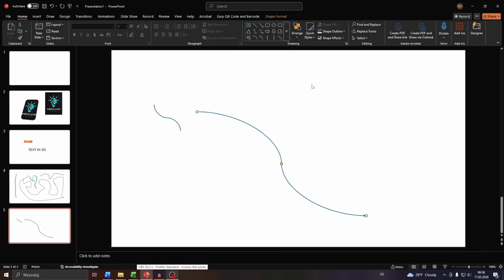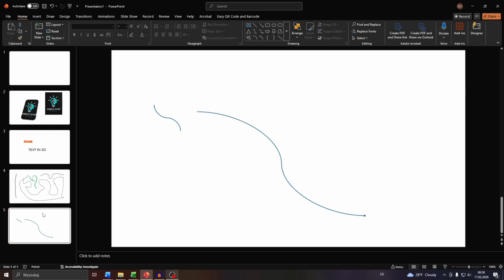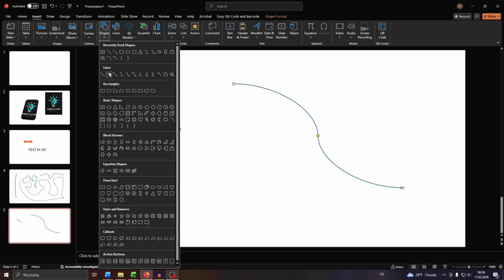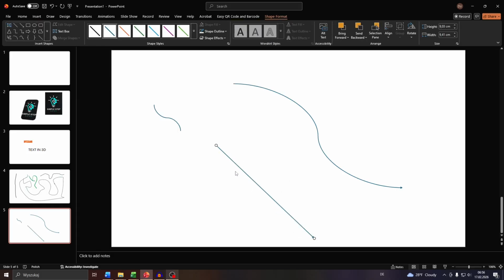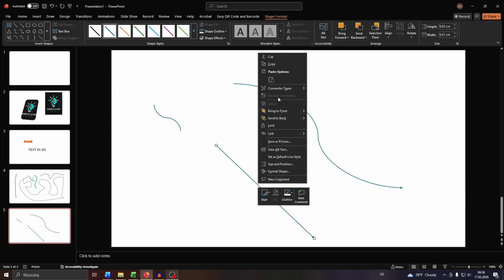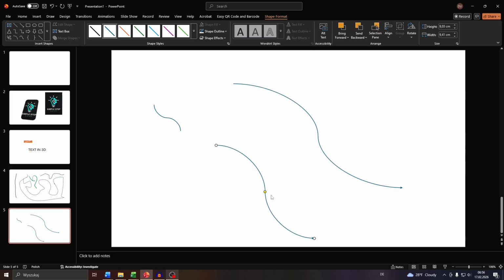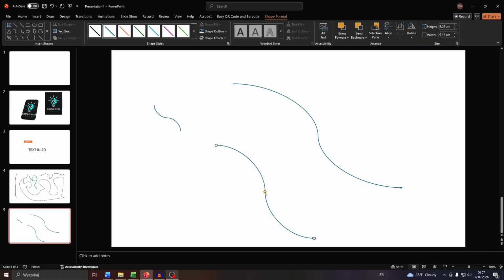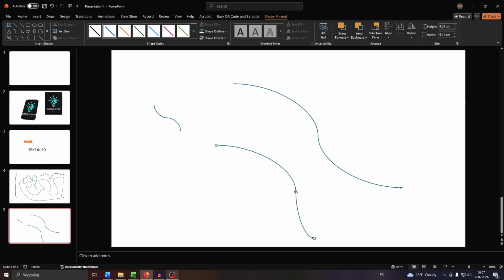How to Add Curves to Straight Lines in PowerPoint | Customize Line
Learn how to add curves to straight lines in PowerPoint by editing shape points. This allows more flexible and customized line designs.

If you're learning about using Microsoft PowerPoint on PC and laptop, also check out how to draw dashed lines on Powerpoint